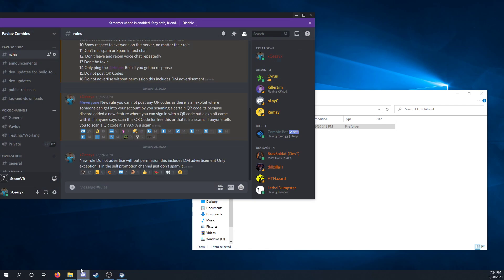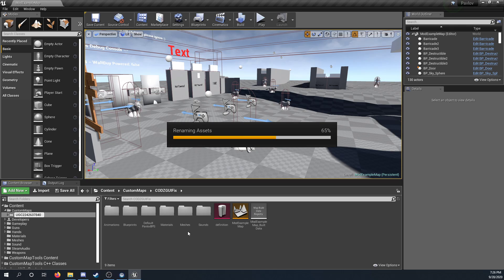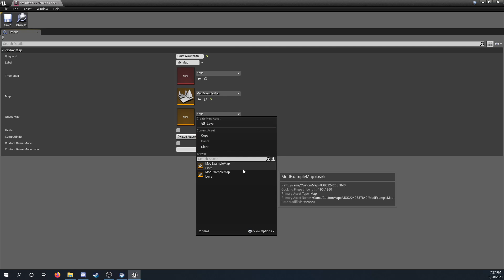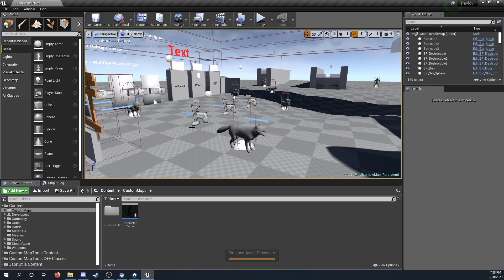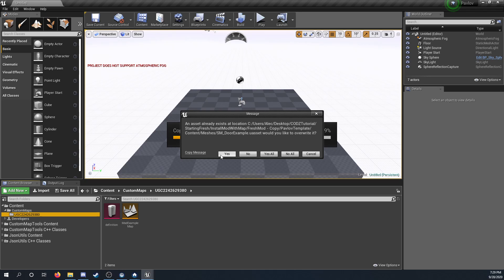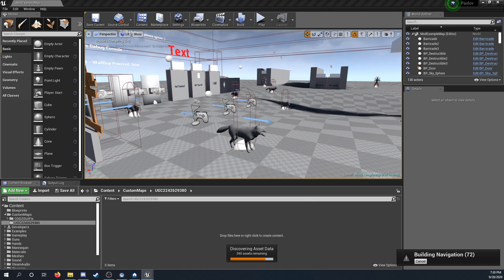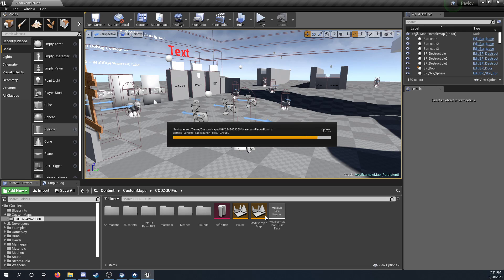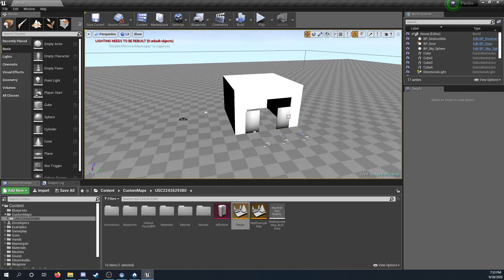Pavlov CODZ Tutorials: How to Install the Mod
0:00 - Downloading Mod
0:41 - Setting Mod Up
1:13 - Renaming Mod File
2:15 - Setting up Project
3:25 - Installing Mod with Map
4:00 - Migrating Map to mod
5:30 - Move map to the mod
6:40 - Rename Mod File Again
7:45 - Setting up the definition